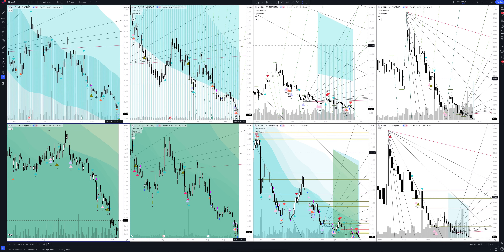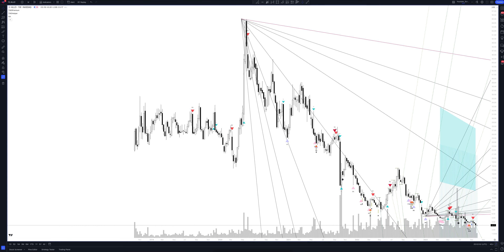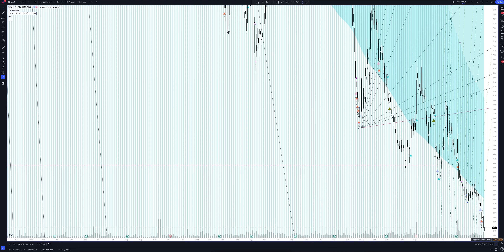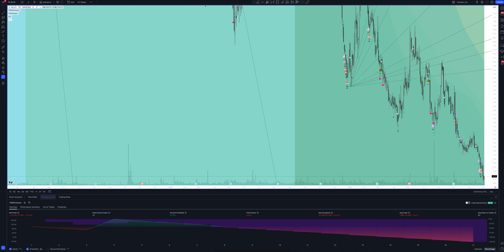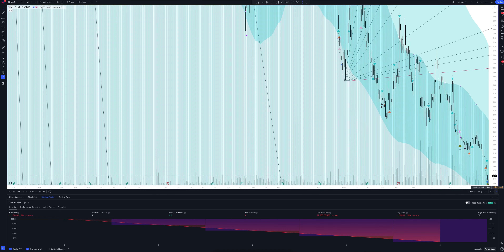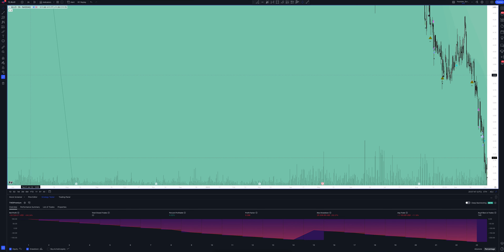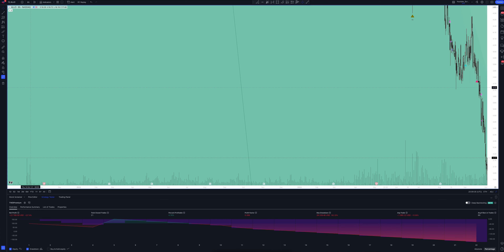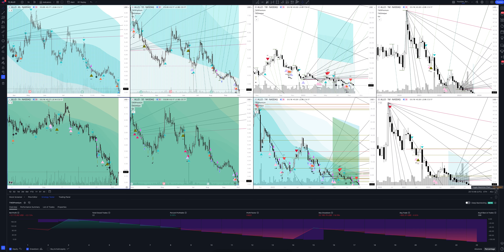ALLOGENE THERAPEUTICS, INC price forecast, (Allogene Therapeutics Inc) analysis today and 2024 | All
In this video you will see a complete overview and professional analytics of Allogene Therapeutics Inc on all time intervals, and also learn how to buy or sell ALLOGENE THERAPEUTICS, INC today and next week. Considering that we are analyzing monthly timeframes for ALLO, this will help you make forecasts for any time interval. Whether you are a trader starting from scratch or an investment enthusiast, this video will definitely give you a complete understanding of the market situation.

If you are interested in the Allogene Therapeutics Inc price forecast for today and tomorrow, see the ALLOGENE THERAPEUTICS, INC analytics on the hourly interval.
If you are a trader and you are interested in the price forecast Allogene Therapeutics Inc for the day, look at the analytics ALLOGENE THERAPEUTICS, INC on the daily timeframe.
If you are an investor and you need a price forecast Allogene Therapeutics Inc for a week, look at the analytics ALLOGENE THERAPEUTICS, INC on a weekly interval.
If you are a professional investor and you are interested in the Allogene Therapeutics Inc price forecast for 2023, see the ALLO analysis on a monthly interval.

All analytics are done using the professional trading indicator The Waved™ Premium. In it you will find trading signals for ALLOGENE THERAPEUTICS, INC, VSA analysis Allogene Therapeutics Inc, technical analysis ALLO, divergence signals for ALLO, review of trading patterns. And you will find out whether the price will goes up or down in the near future. Allogene Therapeutics, Inc. operates as a clinical stage immuno-oncology company pioneering the development and commercialization of genetically engineered allogeneic T cell therapies for the treatment of cancer. The firm develops a pipeline of off-the-shelf T cell product candidates that are designed to target and kill cancer cells. Its engineered T cells are allogeneic, which are derived from healthy donors for intended use in any patient. The company was founded by Arie S. Belldegrun, David D. Chang, David M. Tanen, and Joshua A. Kazam in November 2017 and is headquartered in South San Francisco, CA.